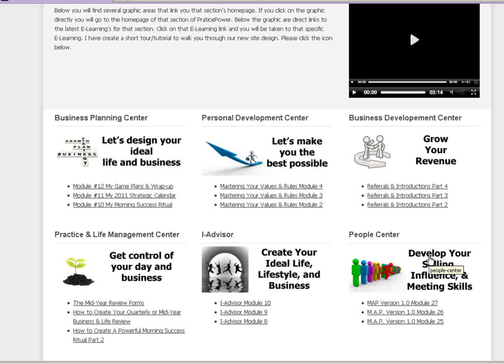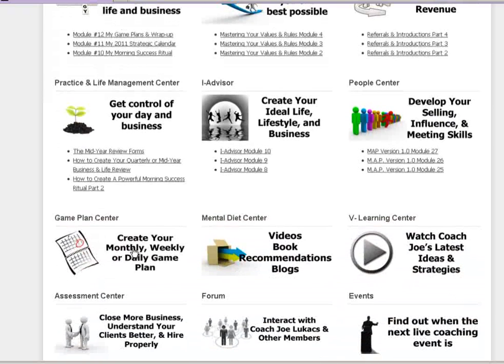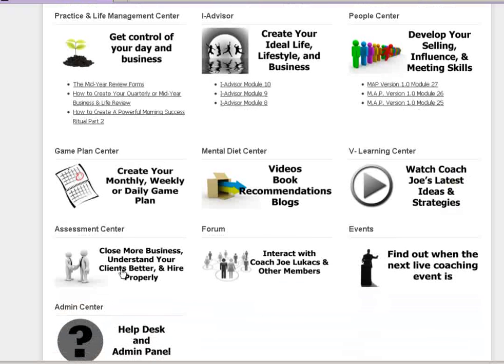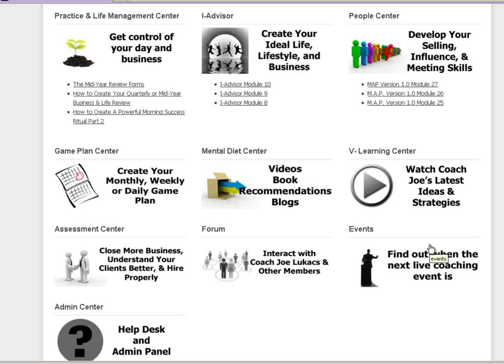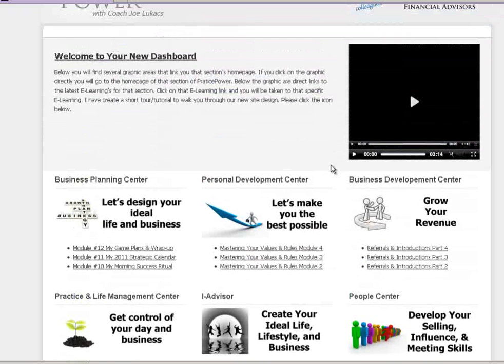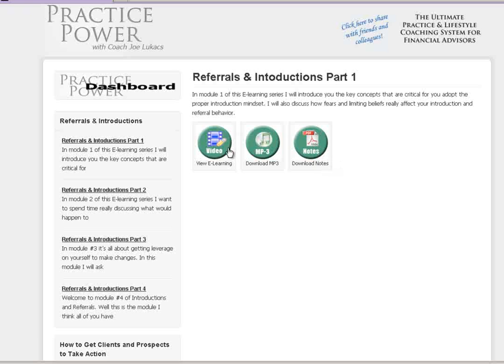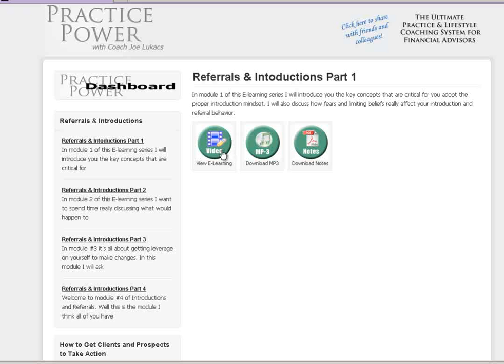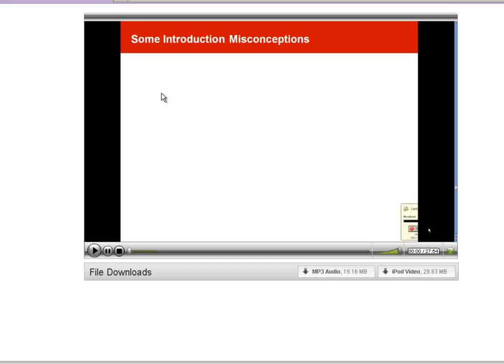Practice Power 2 Tour